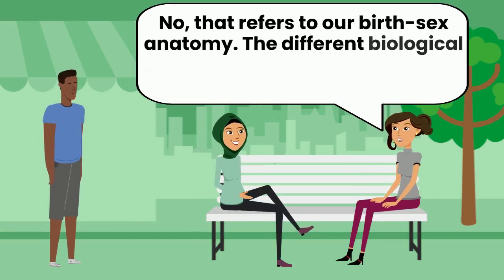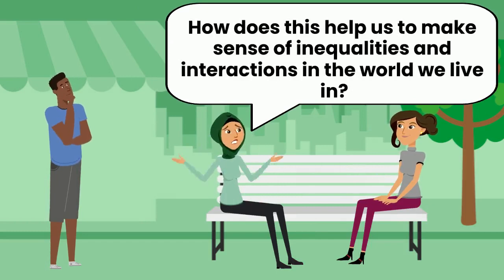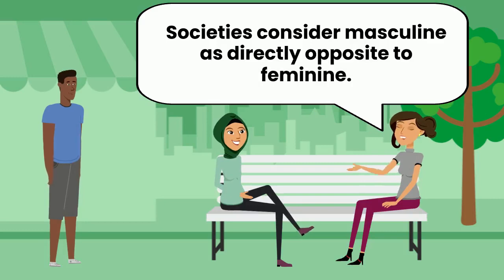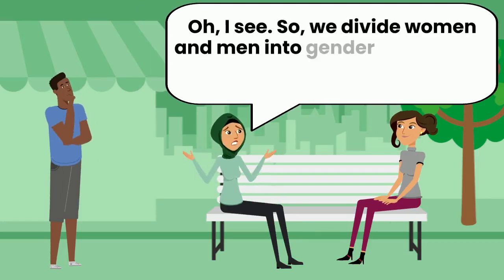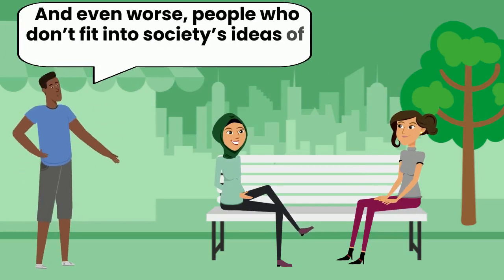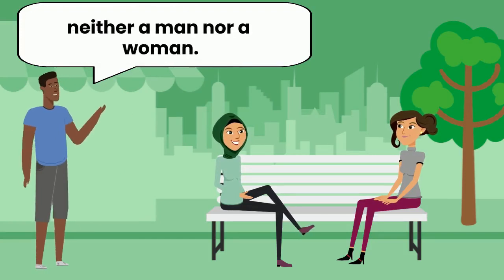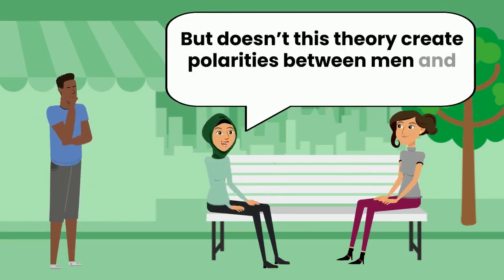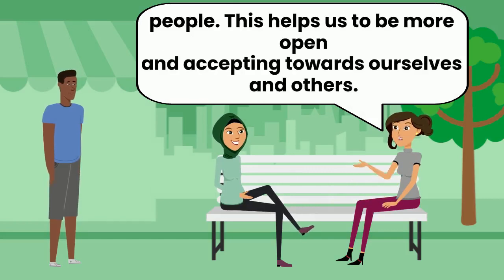Karlsdiscourse - Gender | Karlshochschule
Karls is a feminist university - this means we try our best to welcome you as you are - not as you are seen by society to be. And we want to create an environment, in which you can live up to your own potential, not to the expectations placed on you.

Learning about socially constructed gender roles and stereotypes helps us to understand how the fixed categories of masculine and feminine define what we get to be in life, and how society and other people relate to us. Gender equality is not a competition, but something that will give more freedom to everyone to be who they are.